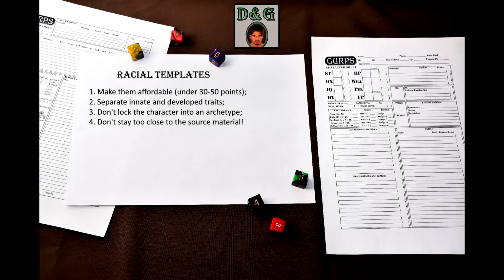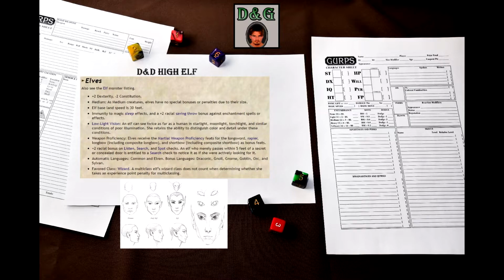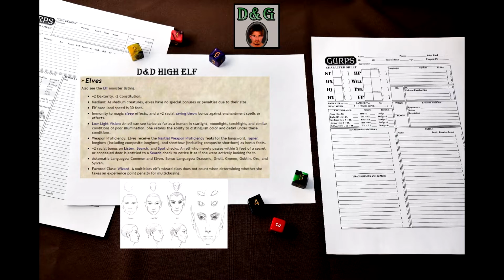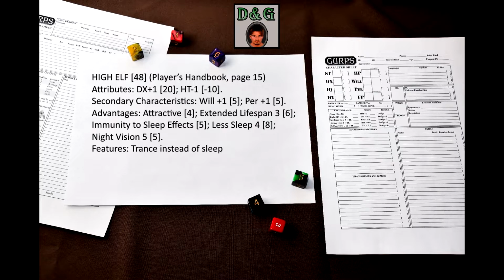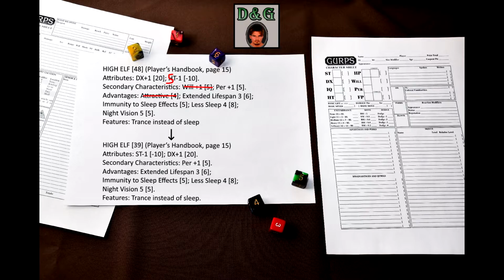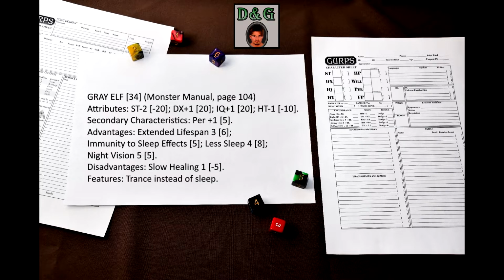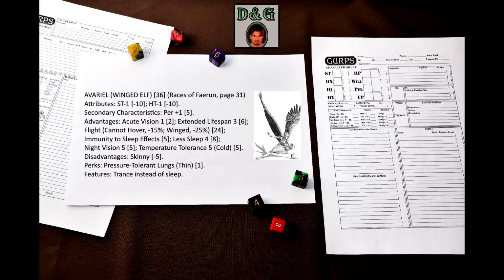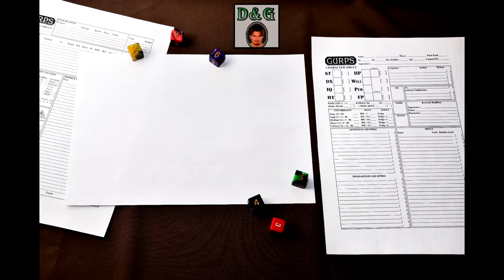How to make D&D elves in GURPS?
In this video, I will tell you how to make D&D elves in GURPS.